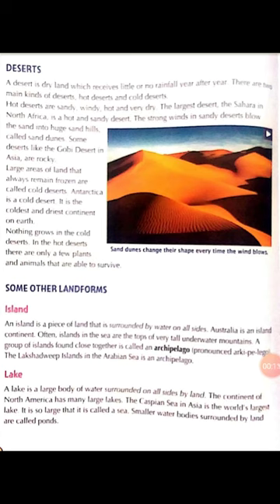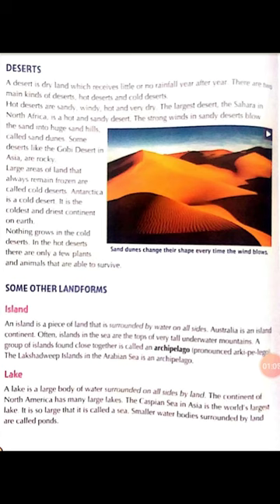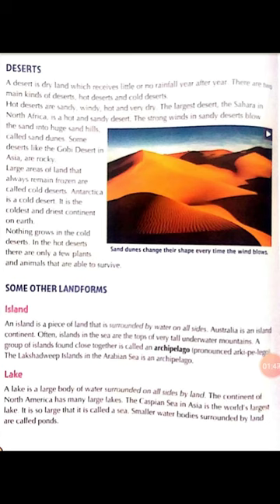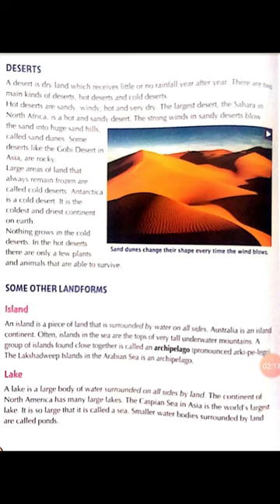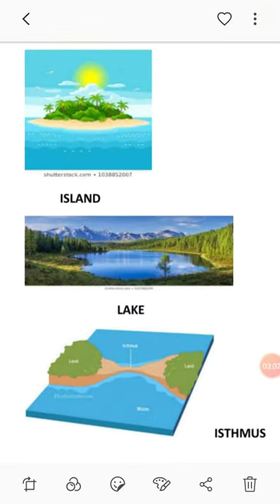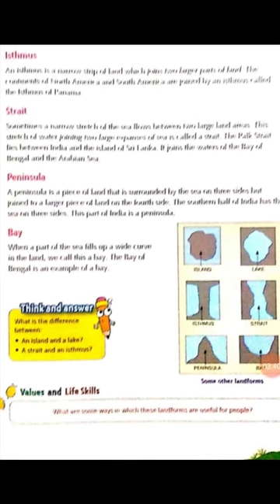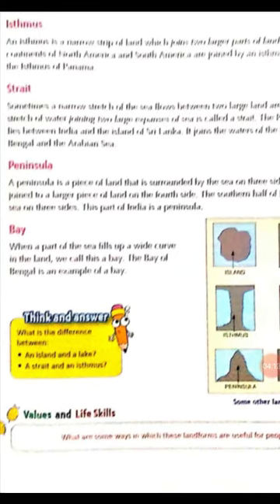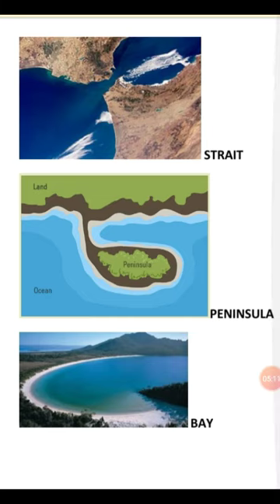18 May 2020